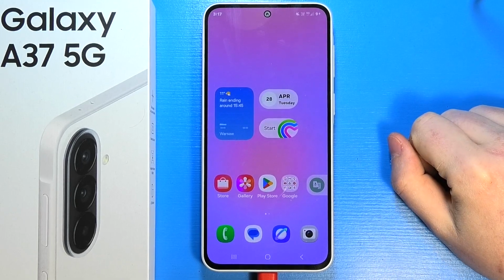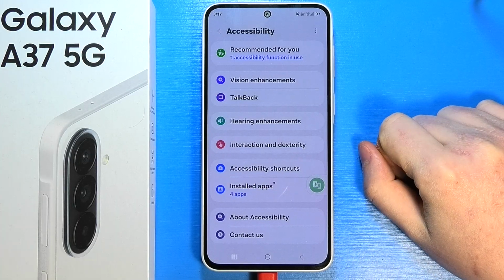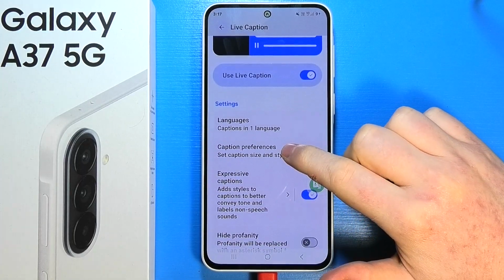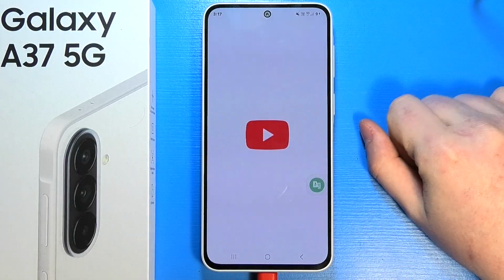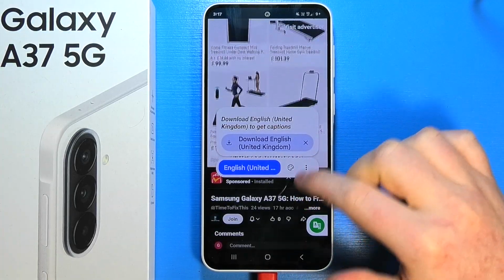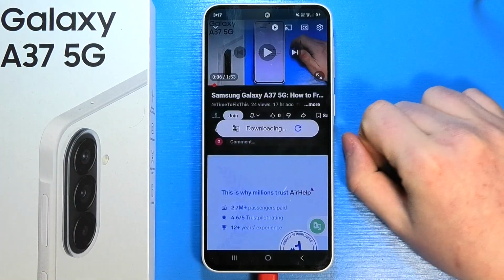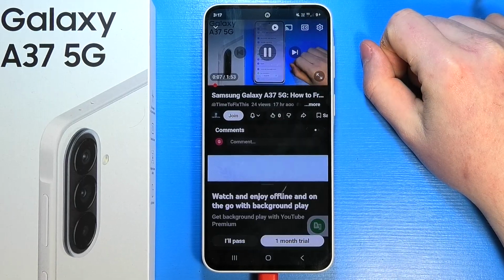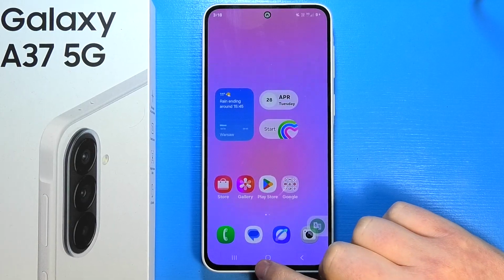Samsung Galaxy A37 5G: How to Enable And Use Live Captions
Whether you are watching a video in a noisy area or prefer to read along with your media, having real-time subtitles is an incredibly useful tool. The Samsung Galaxy A37 5G can automatically generate text for any audio playing on your device, including social media clips and personal recordings. You can toggle "Live Captions" on the Samsung Galaxy A37 5G directly from the volume menu or the accessibility settings. See how to use this computational photography for sound to make all your media content more accessible and easier to digest.